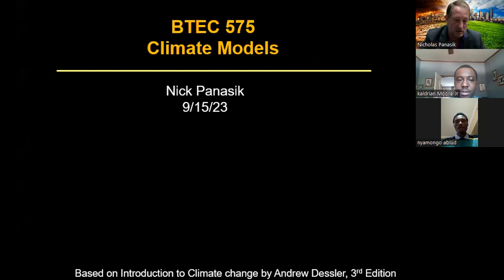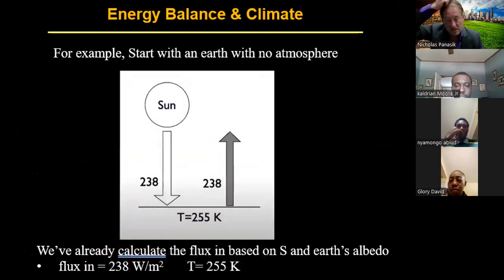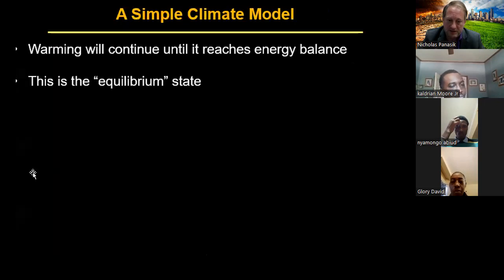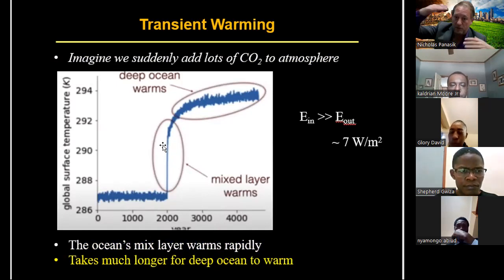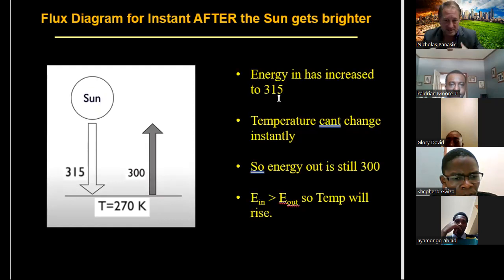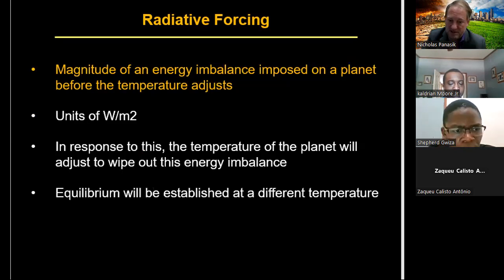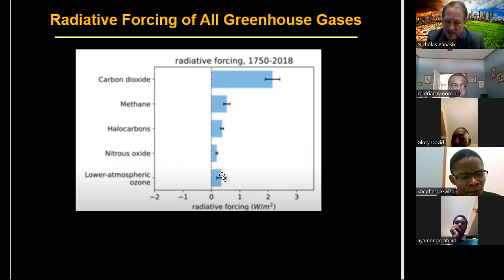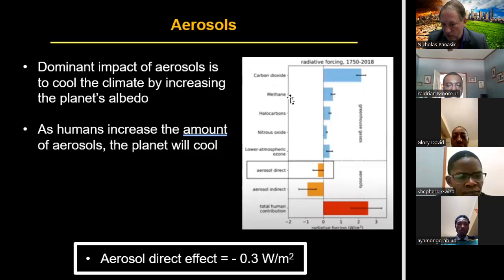BTEC 575 Lecture 17 Radiative Forcing